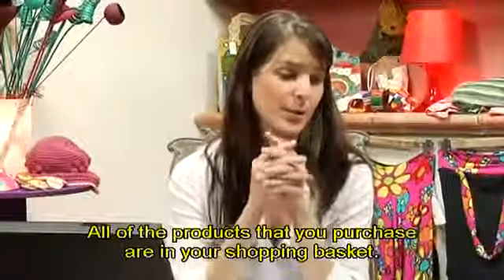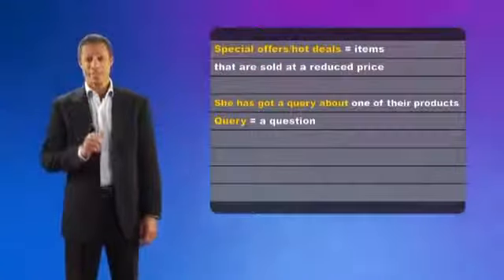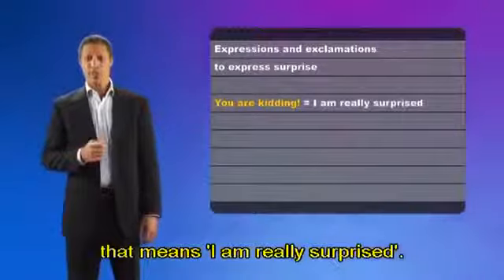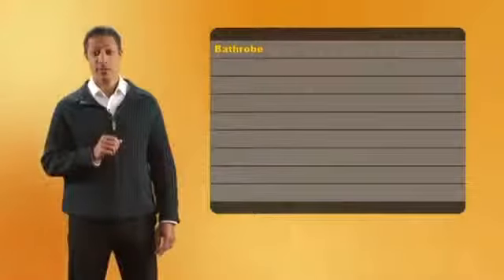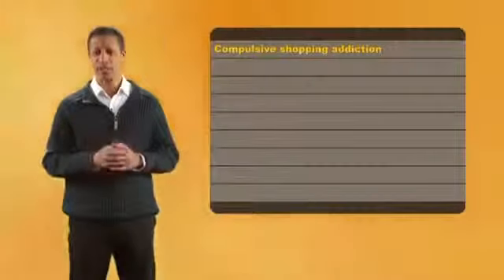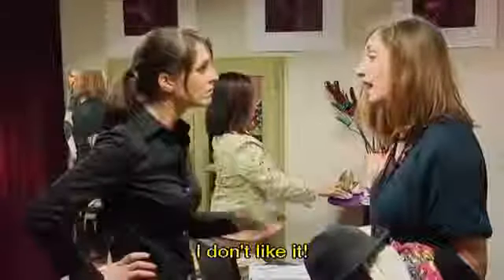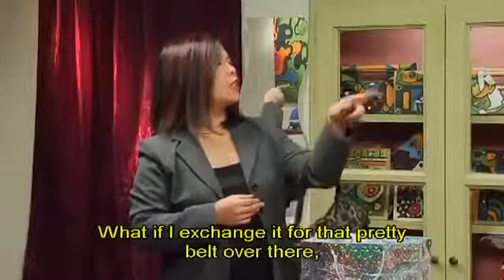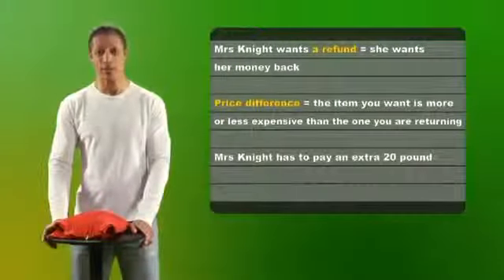DVD 17 English Course English Subtitle